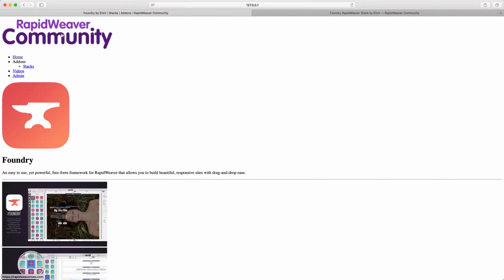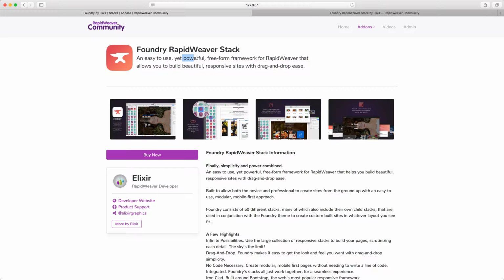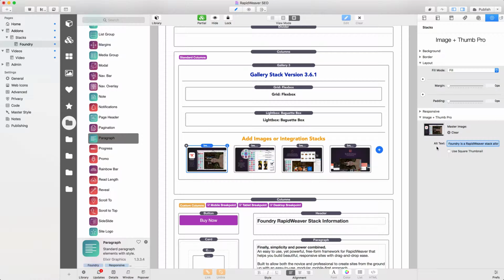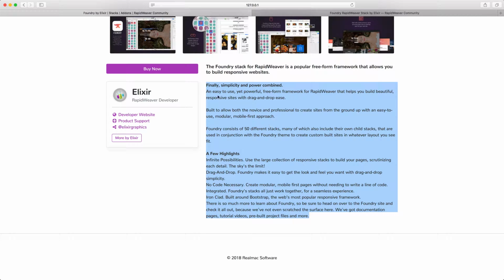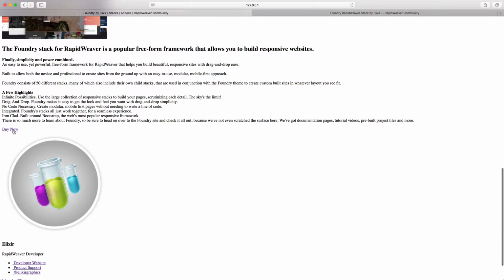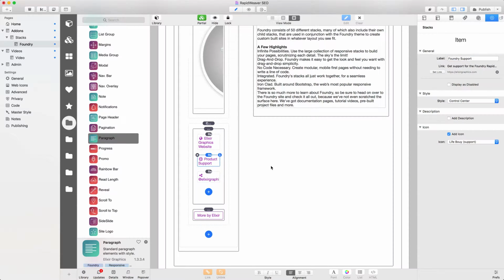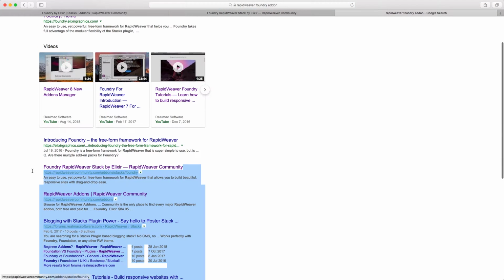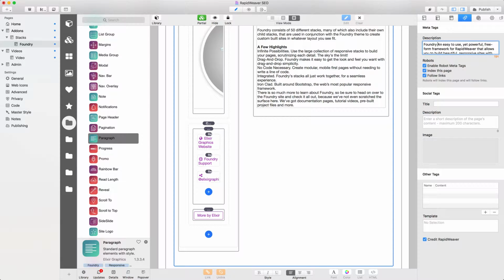SEO Course: 7 — SEO Friendly Page Example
Next we take our SEO updates a step further and look at how to structure and update content pages on our site.